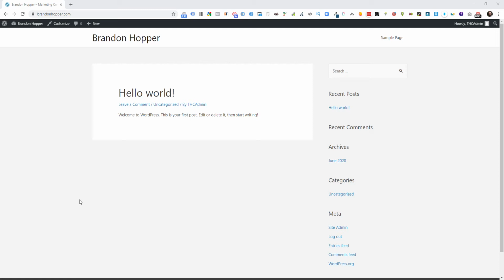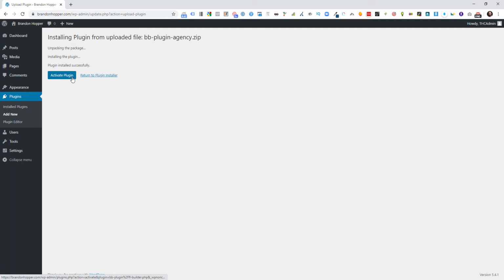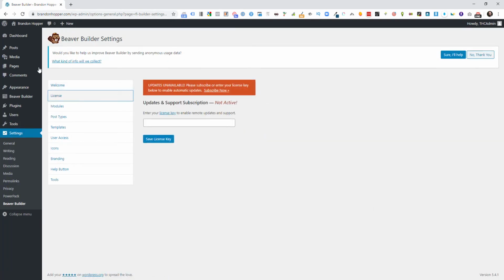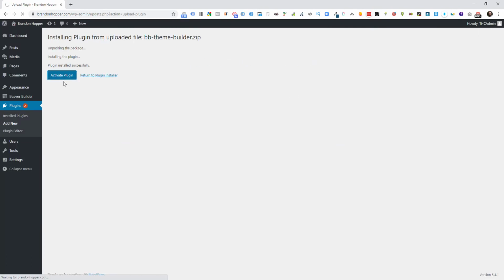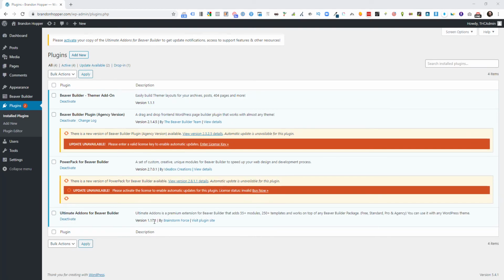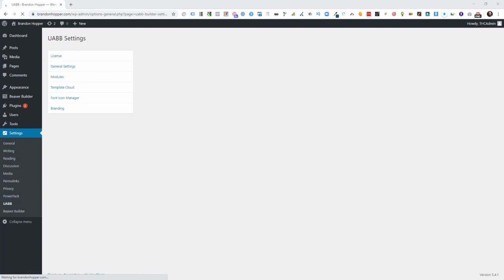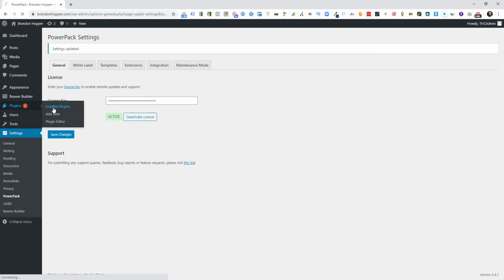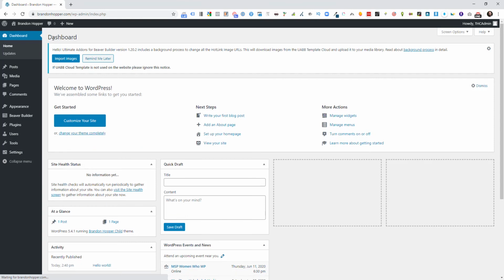Installing Beaver Builder Plugins & Add Ons